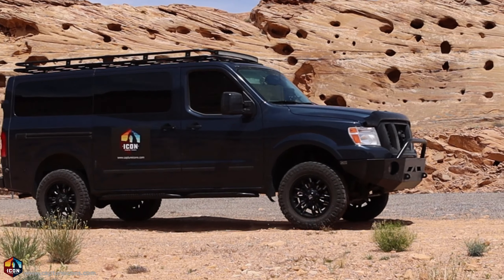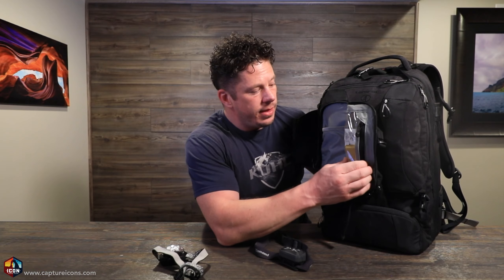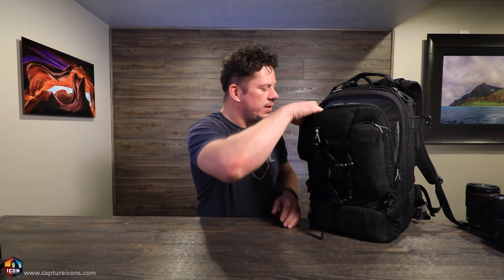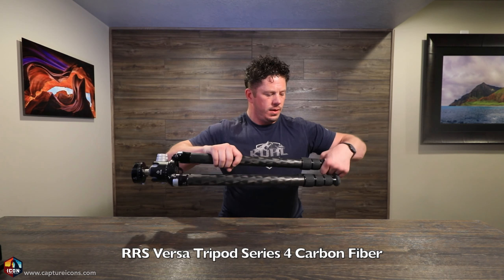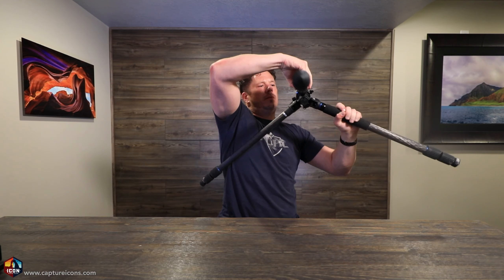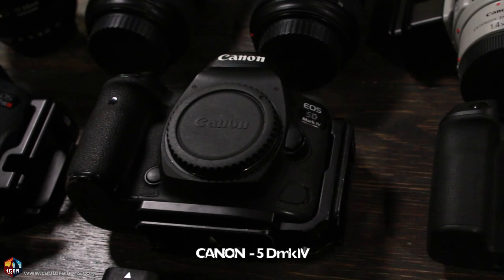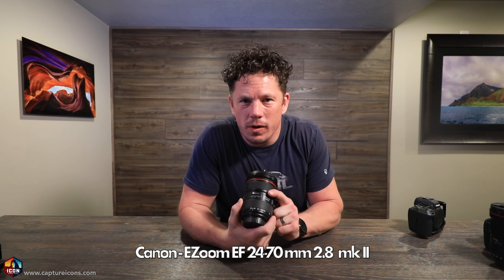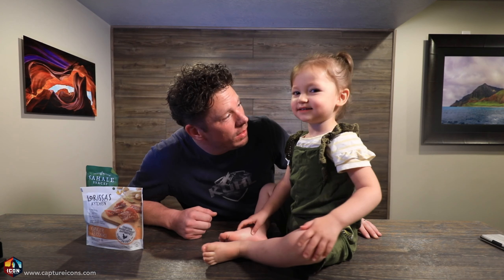What's in my CAMERA BAG?! | Landscape Photography with Canon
WHAT'S IN MY CAMERA BAG?!  I always say that the BEST GEAR to use for photography is the gear you already have,  but in case you're looking for what I shoot with, tune in! Also Im happy to answer your questions, post them below!

Make sure to watch for a special guest!

All Gear in the video is included below!

Tripods / Ball Heads

RRS Really Right Stuff

BH-55 PCLR Ball Head with Lever-Release Panning Clamp

Benro Mach3 3 Series Carbon Fiber Tripod

Colorado Tripod Co Highline Ball Head

- Cameras -
Main Camera
Main Camera Bundle
Secondary Camera
Previous Main Camera
Mirrorless Option
Favorite Waterproof Camera

Underwater Camera Housing
Battery Pack LP-E6N
Favorite Light Panel

- Lenses -
Favorite Wide Angle
Ultra Wide Angle
My Mid Zoom
My Favorite Zoom
Other Zoom in my bag Zoom

Favorite Memory Card

- Office -
Favorite Monitor
32 inch option
Favorite Hard Drive

Main Vlogging Camera
Camera Housing
Vloging Lens - Wide Angle
Prime Lens
Lens Adapter
Vlogging Gimbal
Vlogging Ballhead / Tripod

Cell Phone Vlogging/ Podcasting

Cell Phone Gimbal
Handheld Gimbal Stabilizer
Digital Stereo Condenser Microphone
Mobile Interface for Mic
Omnidirectional Lavalier Microphone
Wireless Go - Compact Wireless Microphone System

- Gear in my Car -
Smart Dash Camera
Travel Cooler and Warmer
Cell Phone Mount
Recovery and Extraction Device

Other Workshop Equip

Adjustable Umbrella with Universal Clamp for tripod
Umbrella Holder Clip Clamp Bracket Support for Tripod
Rechargeable Hand Warmers
Car Power Inverter
Crampons for Footwear M/L